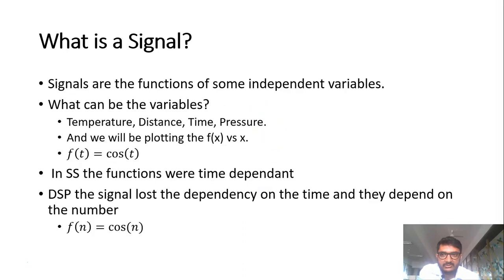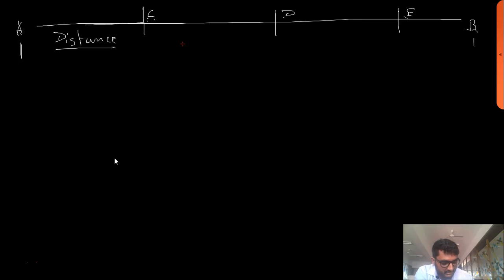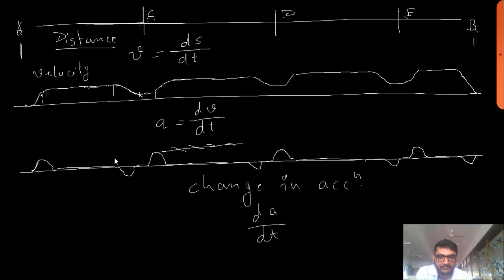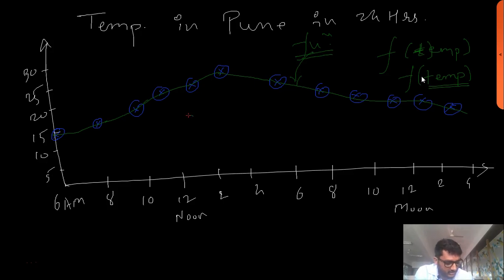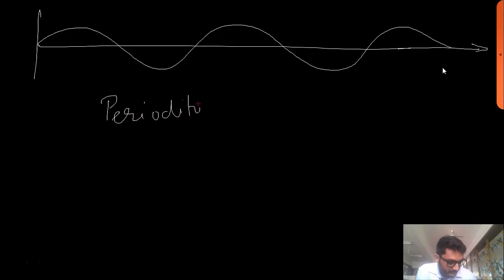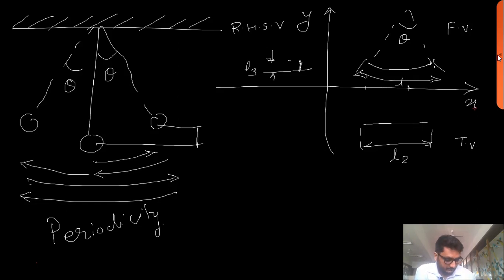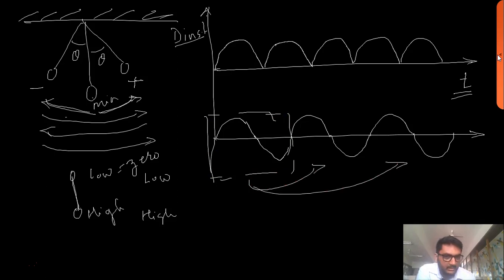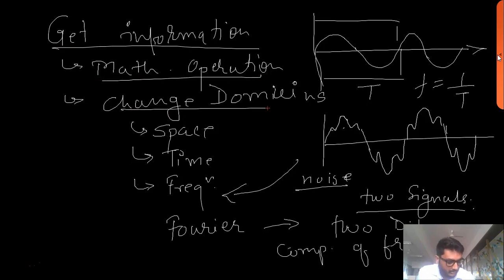Whats is Signal